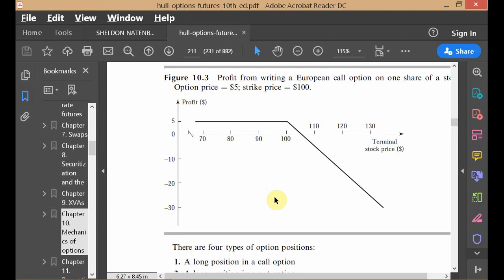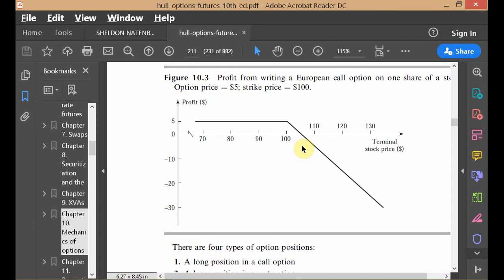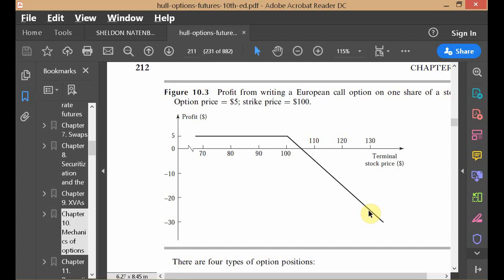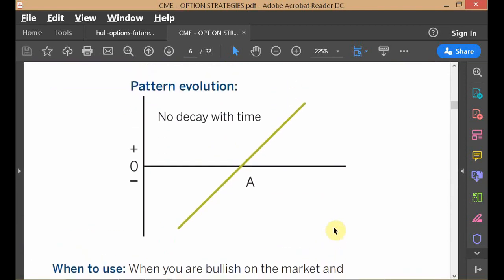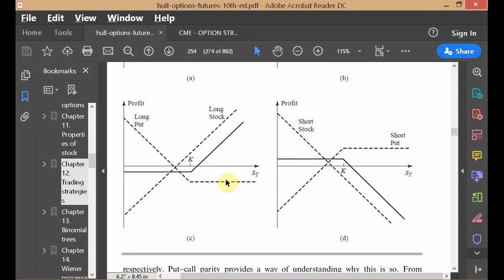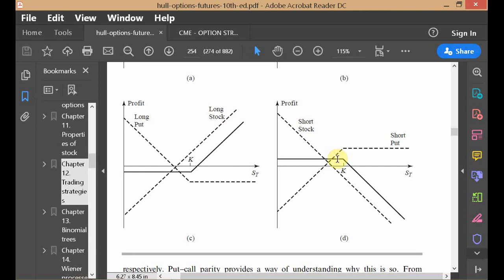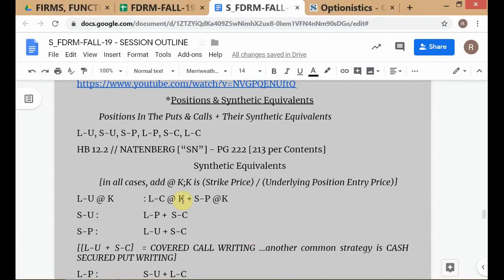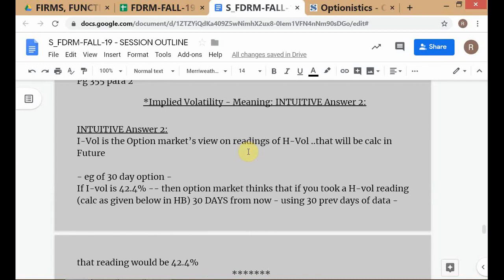FDRM Fall 2019 # 16 Cash Option Positions & Synthetic Equivalents dated 1 NOV '19